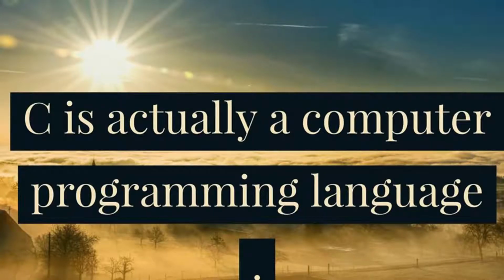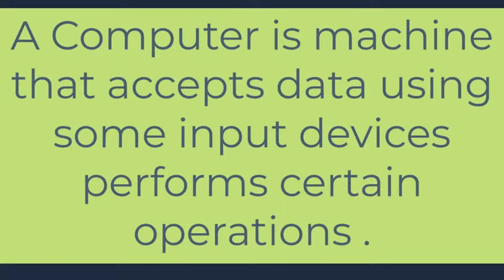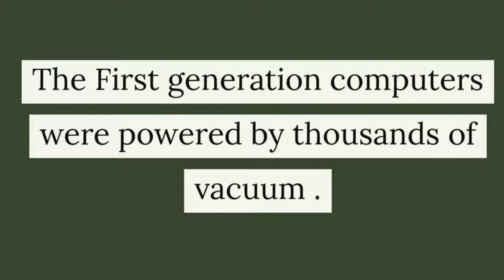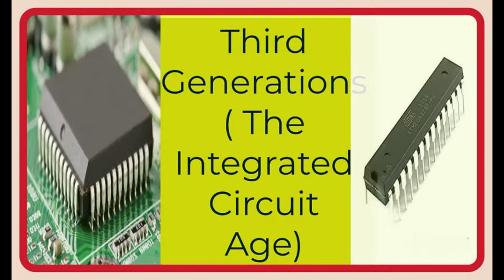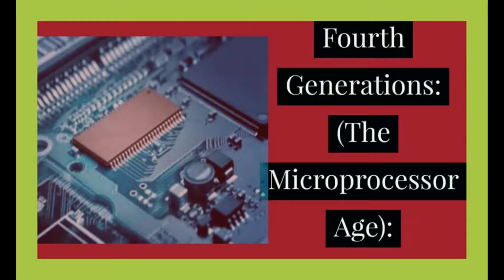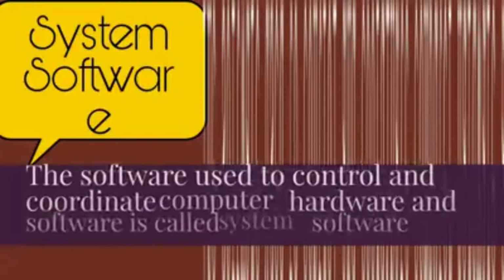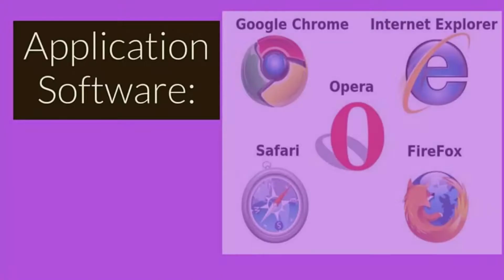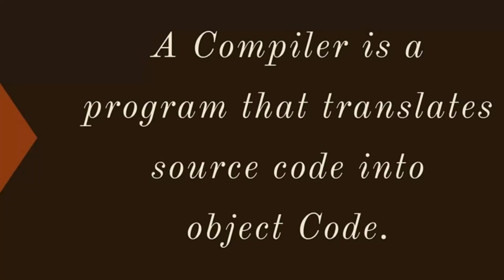What is Computer Programming? and its Generations. C Programming Tutorials Set- 1.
Computer programming is the process of designing and building an executable computer program to accomplish a specific computing result. Programming involves tasks such as; analysis, generating algorithms, profiling algorithms' accuracy and resource consumption, and the implementation of algorithms in a chosen programming language (commonly referred to as coding).
The process of developing and implementing various sets of instructions to enable a computer to do a certain task. These instructions are considered computer programs and help the computer to operate smoothly.
The purpose of programming is to find a sequence of instructions that will automate the performance of a task (which can be as complex as an operating system) on a computer, often for solving a given problem.
The programming language in terms of their performance reliability and robustness can be grouped into five different generations,first generation languages ,second generation languages third generation languages,fourth generation languages fifth generation languages.